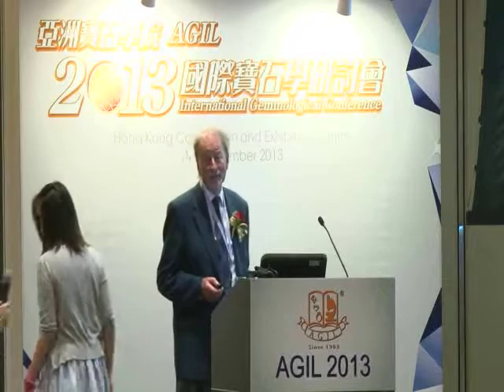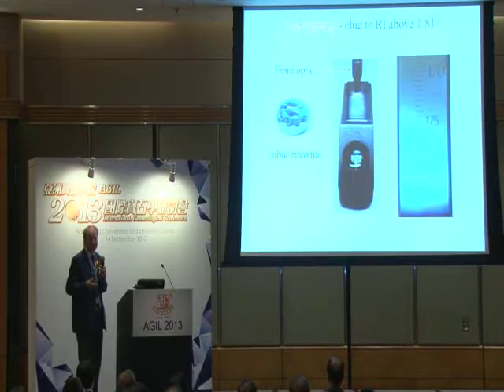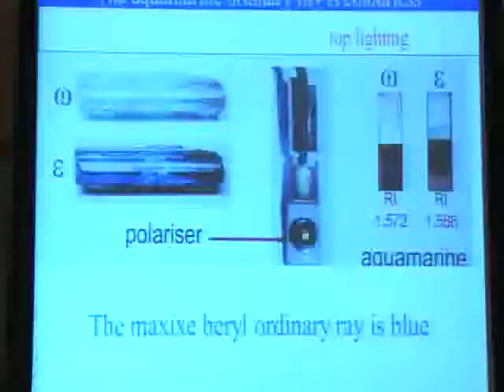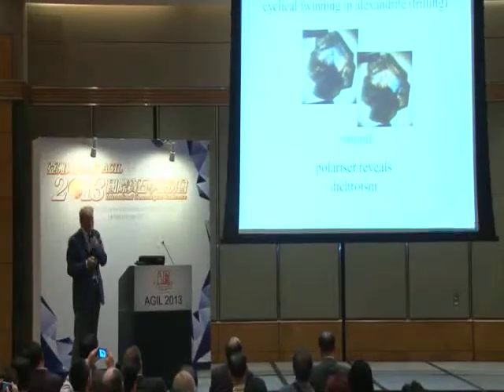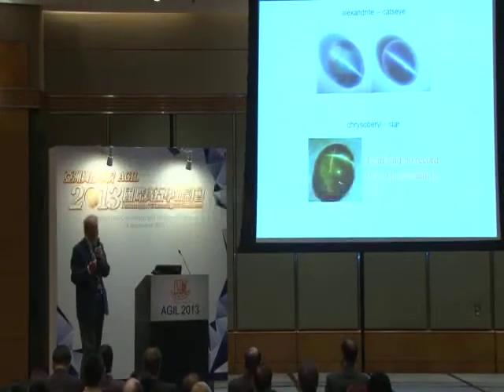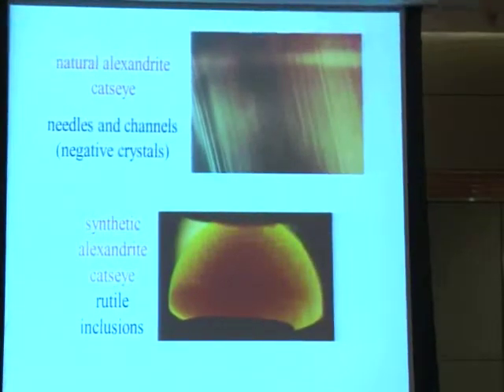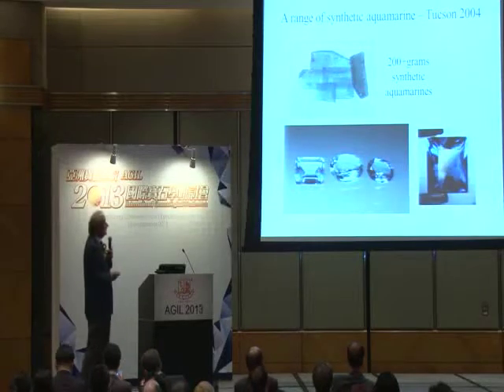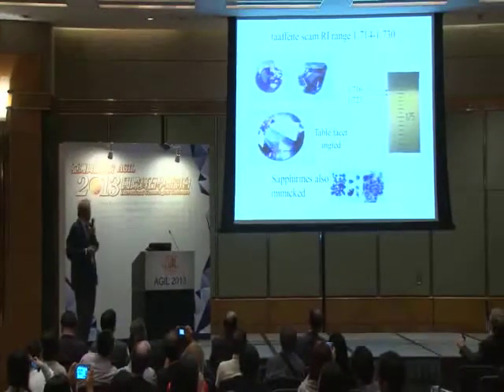亞洲寶石學院2013國際寶石學研討會 AGIL 2013 International Gemmological Conference - Mr Alan Hodgkinson